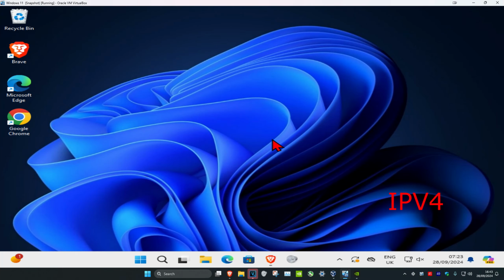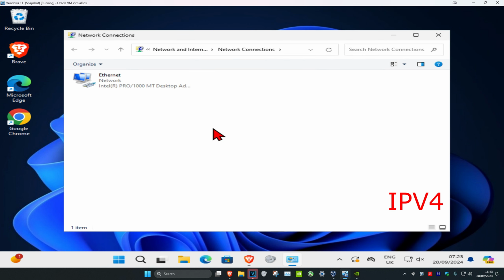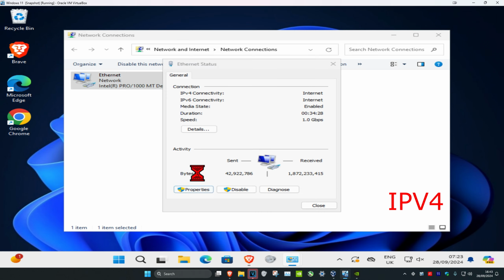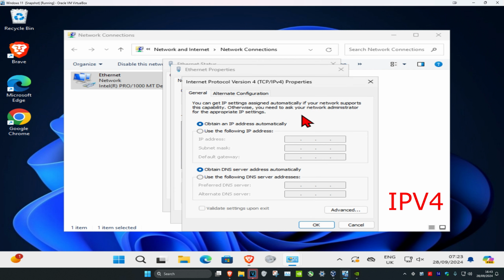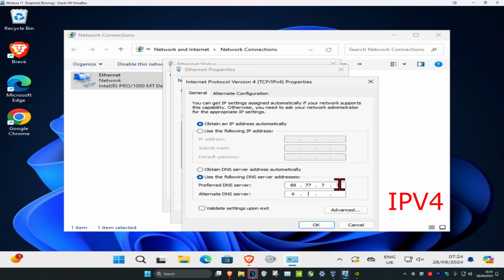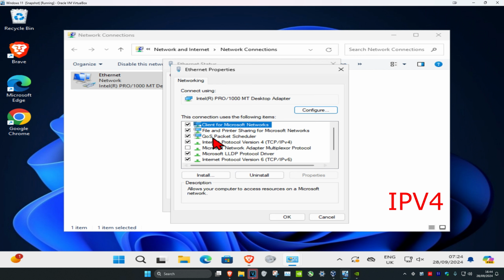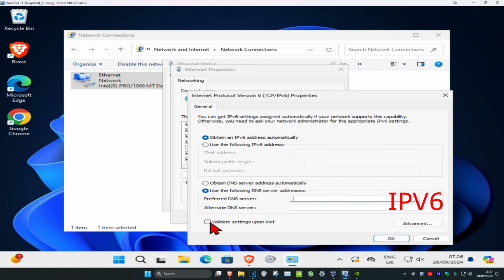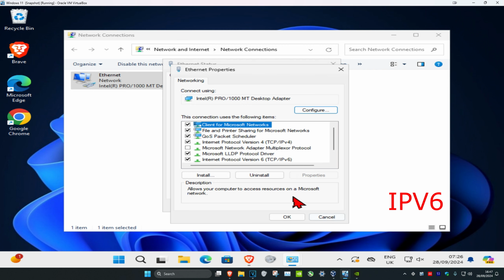How To Change DNS Settings For IPV4 & IPV6 in Windows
How To Change DNS Settings for IPv4 and IPv6 in Windows

How To Change DNS In Windows 11/10/8/7 [Tutorial].

Welcome back to another tutorial for windows 10. This time I will show you guys how to setup your DNS to use another provider (such as Google's or OpenDNS IP).

Usually, when you subscribe to an internet connection, your Internet Service Provider (ISP) will provide the necessary networking settings, including the DNS addresses, that you can use to quickly load websites, download files and use online services. However, sometimes the DNS servers are slow responding to requests, or they just are not reliable. Changing your default settings can improve your internet browsing experience.